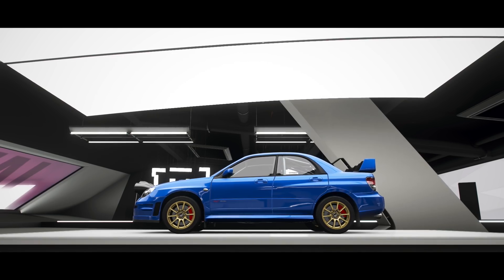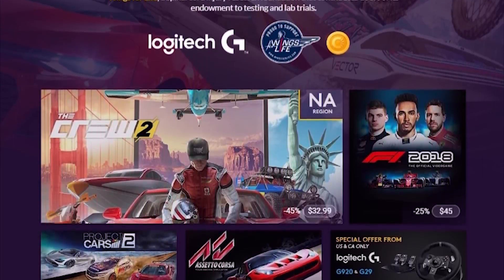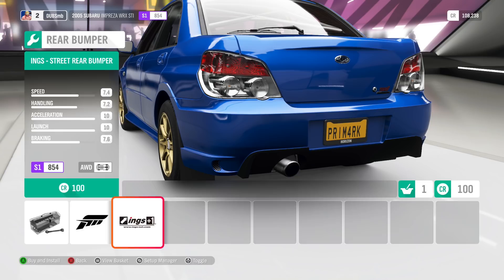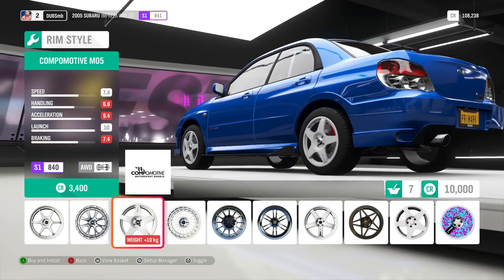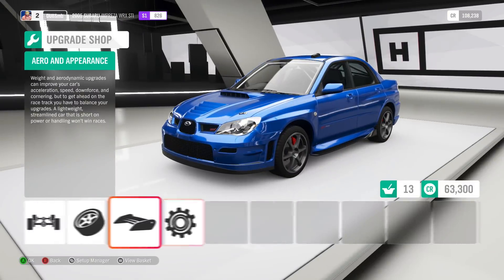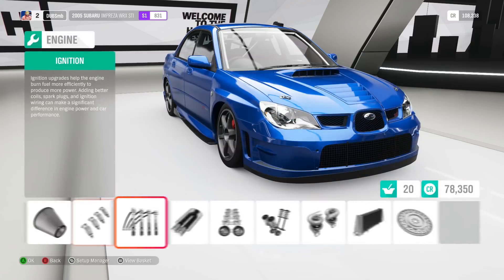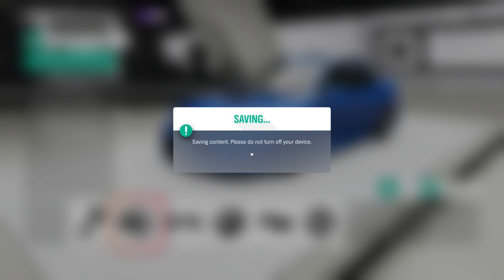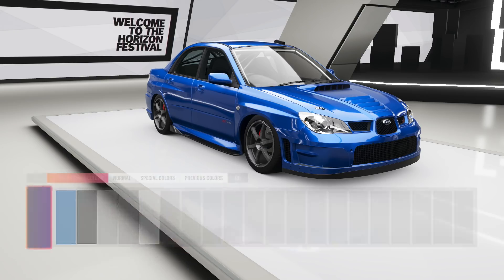Forza Horizon 4 | Subaru WRX STI DRIFT BUILD & XBOX vs PC